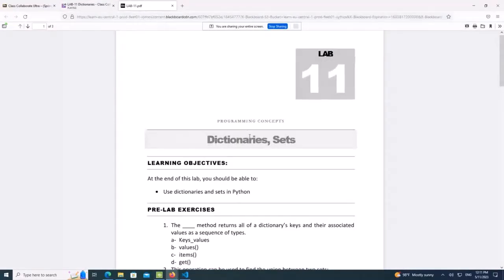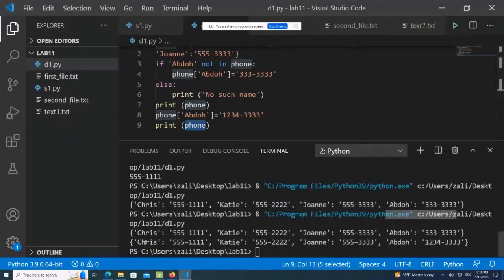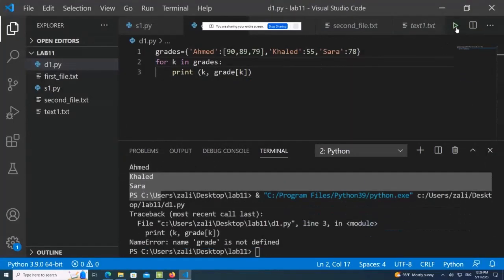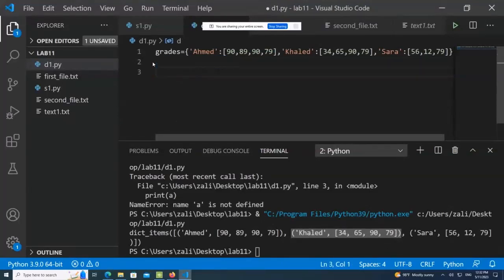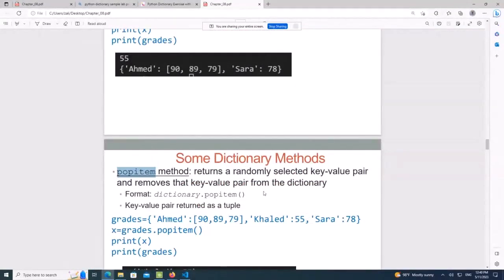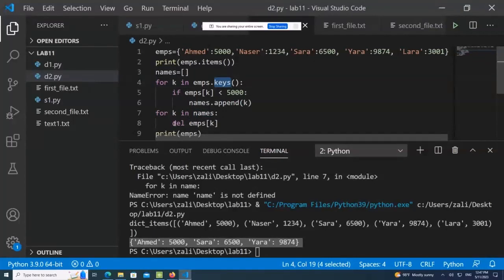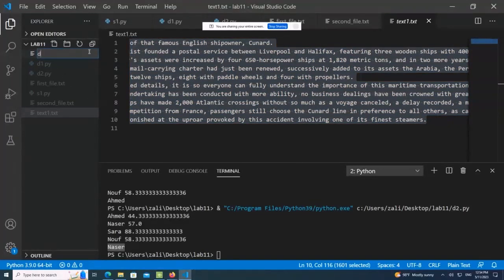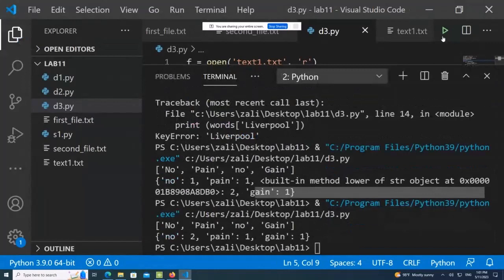Python Dictionaries with sample problems